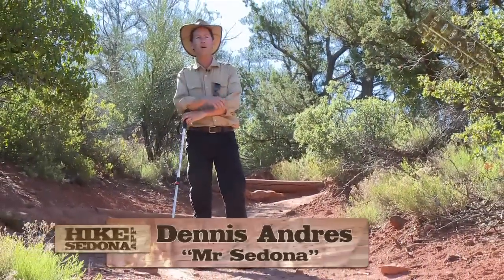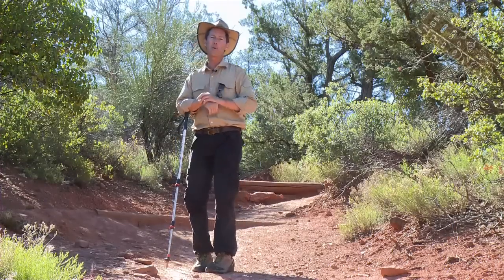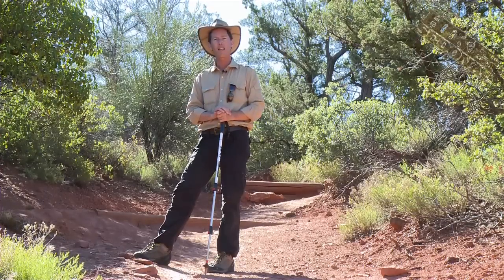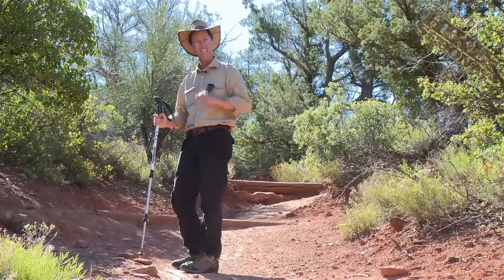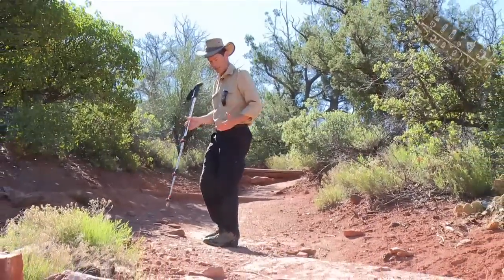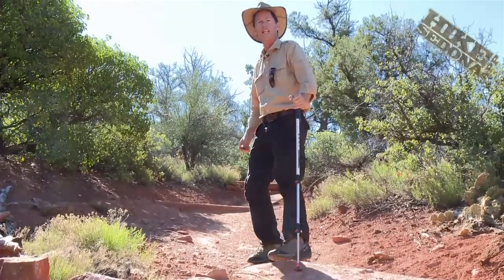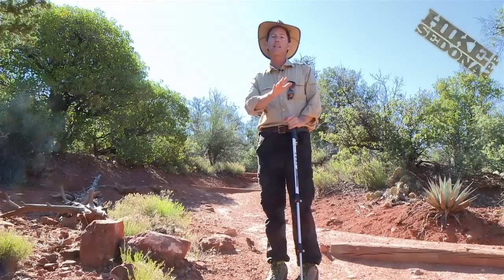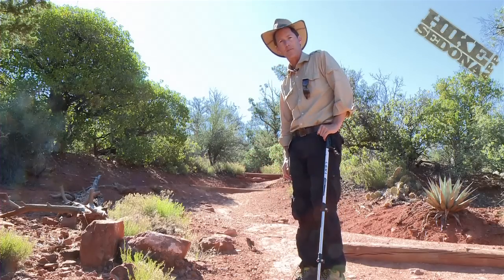Sedona Hiking Trail Tip - Downhill Hiking Sticks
Mr. Sedona - Dennis Andres shows you how to use hiking sticks to help walk down a Sedona hiking trail.